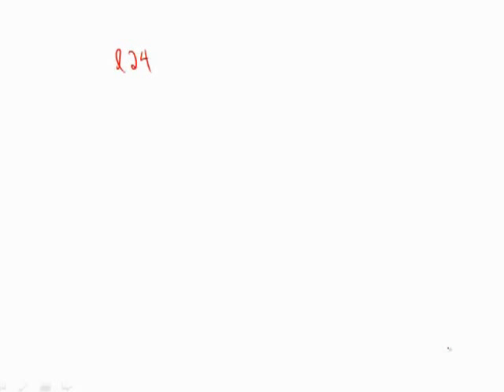Revised GRE Practice Test 2nd Edition: Section 3 - Question 22